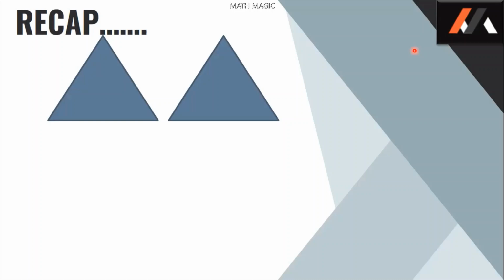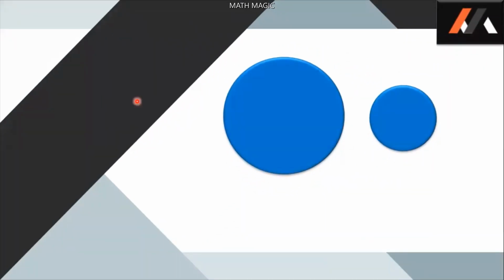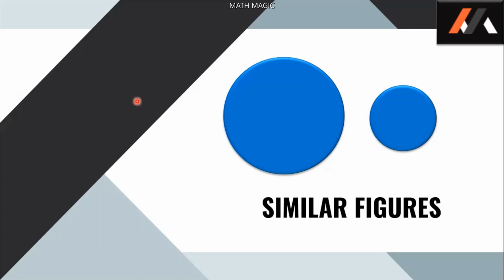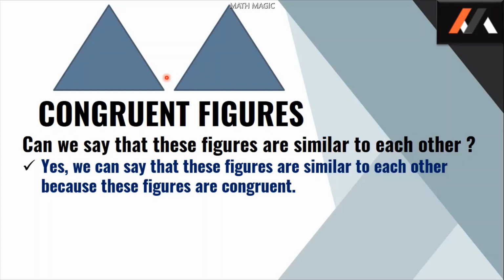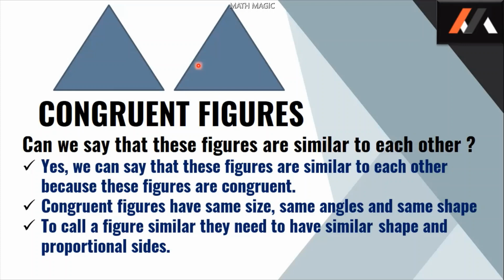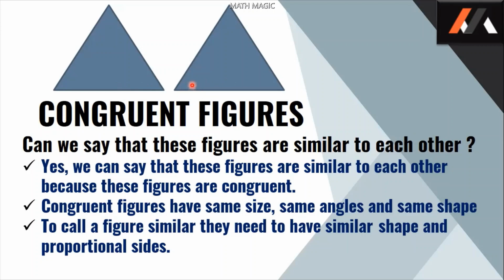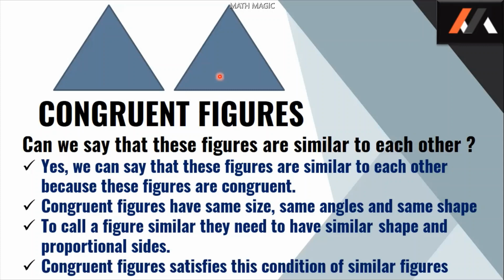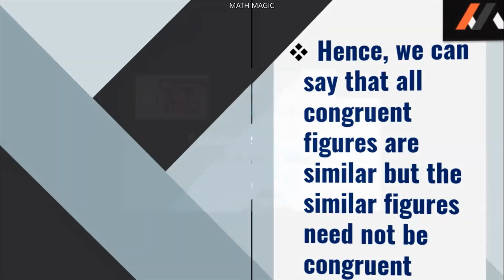Triangles - 1 | Introduction | Explanation | Grade 10 | CBSE | Board Exam | Math Magic | NCERT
⭕WE ARE NOW ON INSTAGRAM TOO!!

-⭕Detailed explanation of the NCERT textbook for grade (6 to 10)
-⭕Full chapter revision
-⭕Important concept explanation
-⭕MCQ shot
-⭕and many more interesting things

⭕All doubts and suggestions can be posted as comments or dm on our Instagram account. Link is given above.

Stay Safe.

⭕Our Uploads